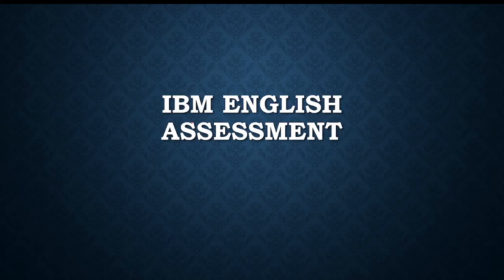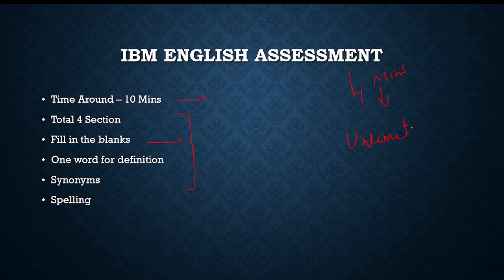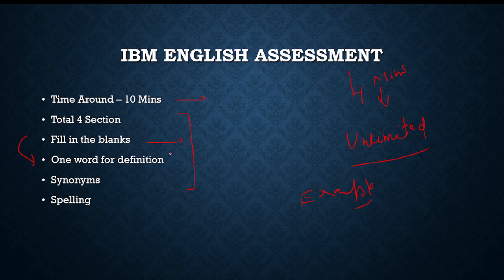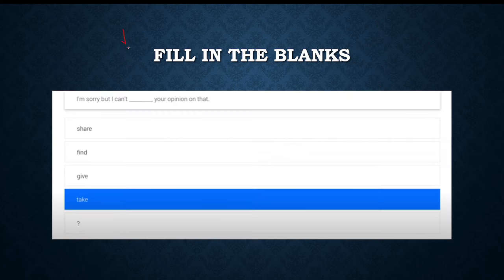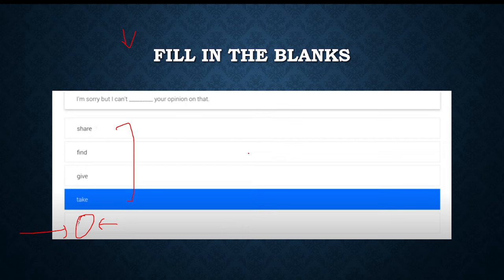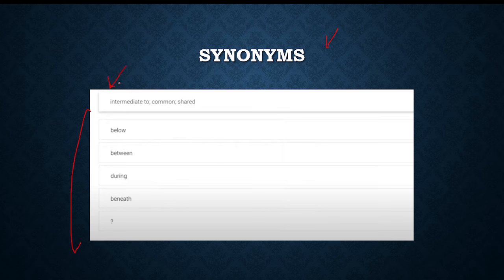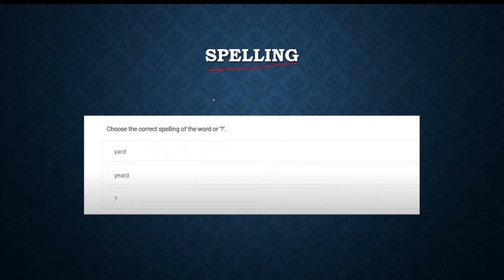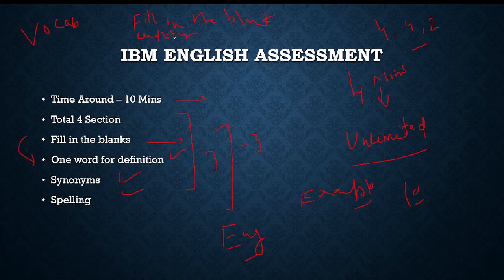IBM English Assessment Test 2023 | How to Clear IBM English Language Test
Description Videos

IBM Aptitude
IBM Updated Syllabus 2021
How to Prepare for IBM
IBM Test
IBM InterviewIBM HR Round
IBM Associate System Engineer
10) IBM be btech freshers
11) IBM English Assessment
12) IBM Cognitive
IBM Preparation
IBM Coding Questions
IBM Preparation material
IBM Programming Question
IBM Aptitude Questions
IBM Reasoning Questions
IBM round 1 Coding Questions
IBM Aptitude Questions Asked on May 2021